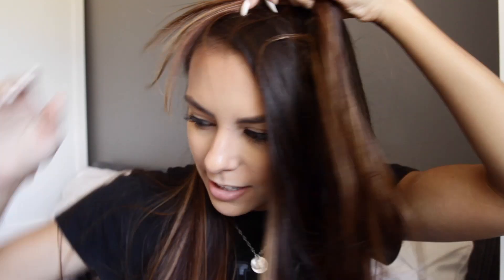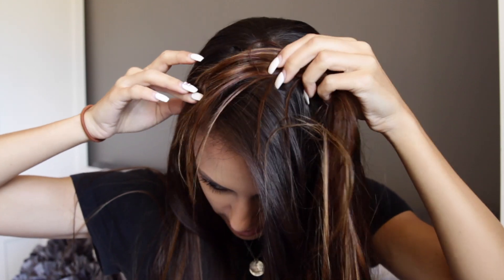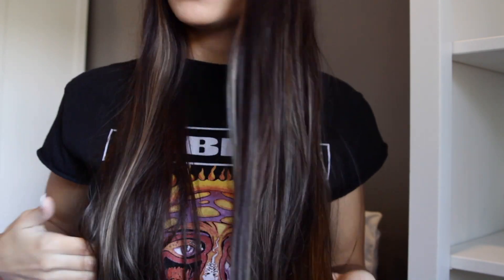DYEING MY HAIR BLUE! L'OREAL COLORISTA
♡ CLICK HERE! ♡